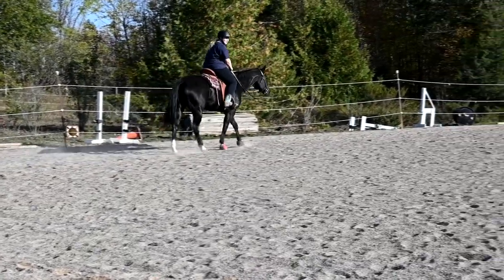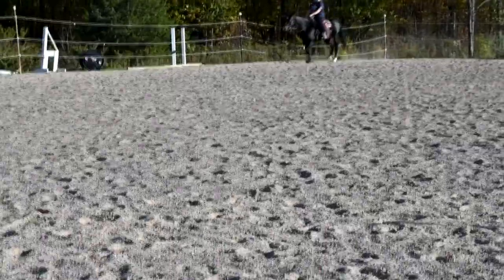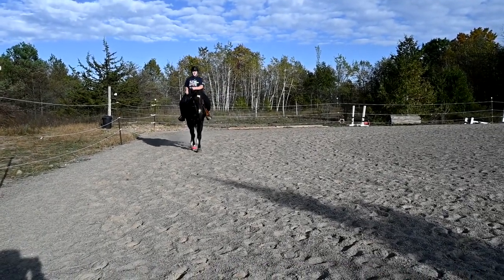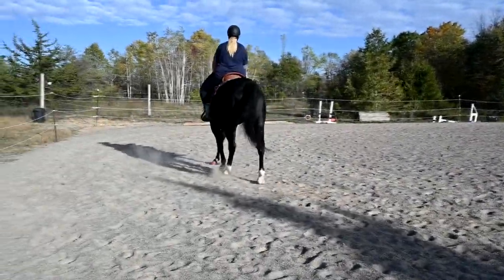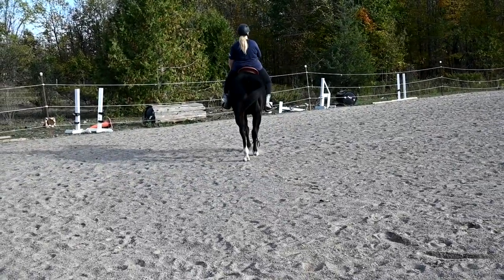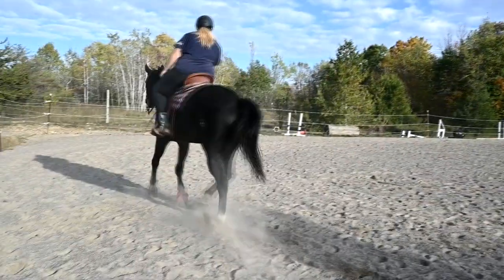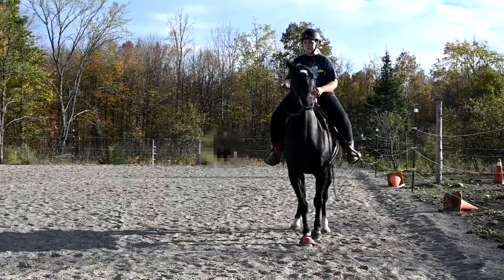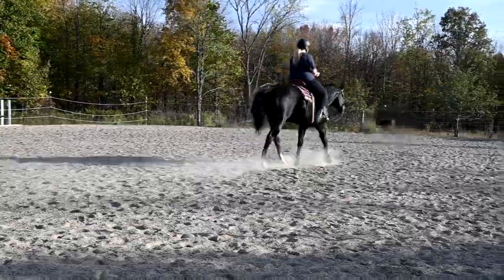Her First Real Western Ride!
DaybyDayVlogs
110 North Front Street - A3,
Suite #213
Belleville, Ontario, K8P 0A6
Canada